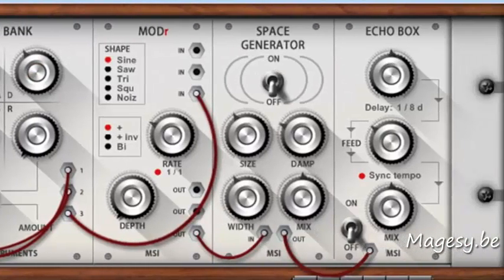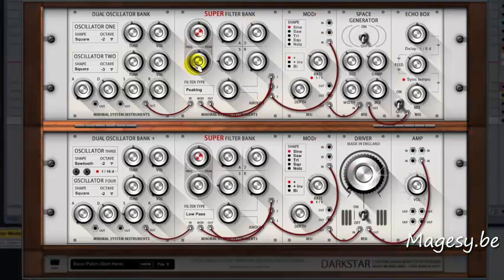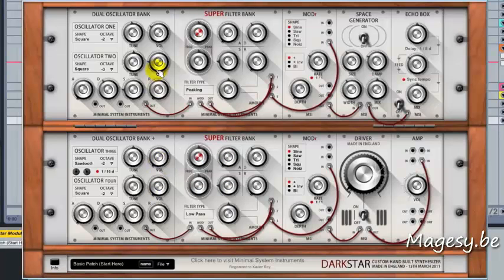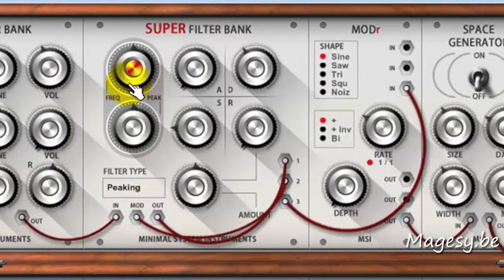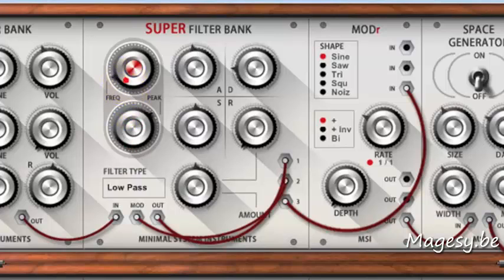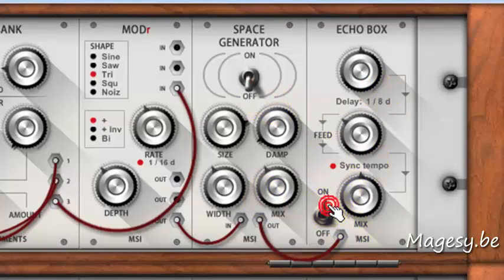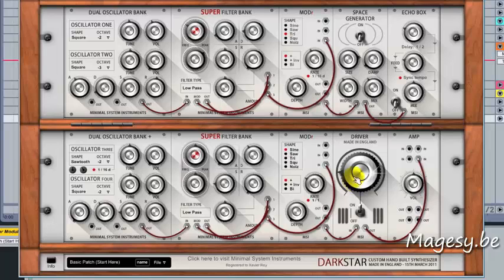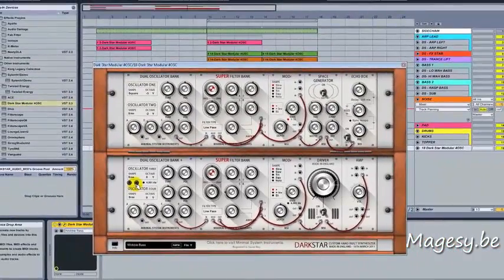DarkStar v1 0 VSTi WiN ASSiGN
DarkStar is a monster analogue modelled synth. With its 4 oscillators you can easily create the sounds you need. Minimal System Instruments Plugins run on Windows based PC's using a suitable VST host or DAW. Our plugins have been fully tested within Ableton Live, Adobe Audition, Cakewalk Sonar, FL Studio, Energy XT, Presonus Studio One, Renoise, and Cubase. +INFO